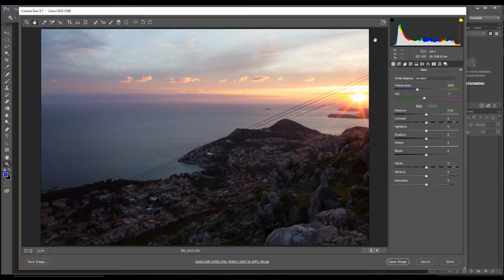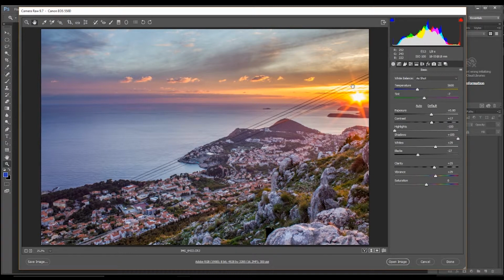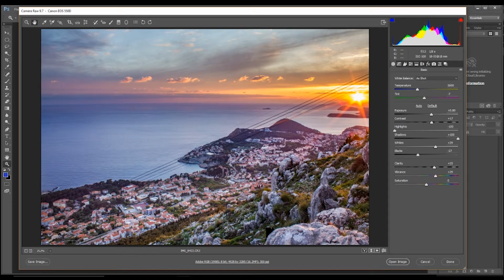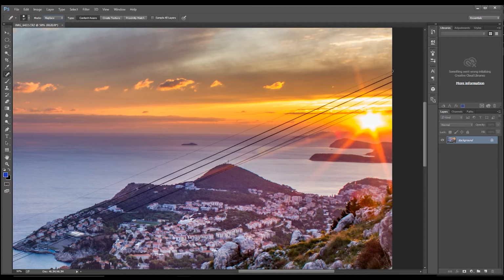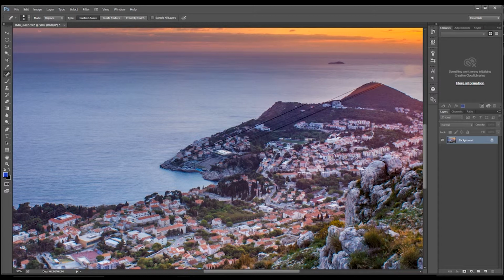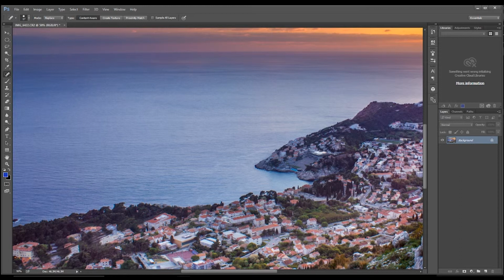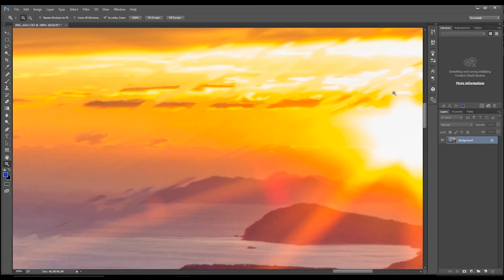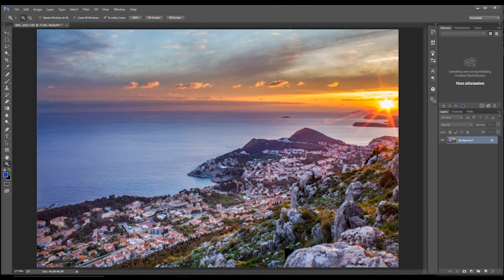T17 Remove overhead wires from landscape photos in Photoshop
Often when we take a photo of a beautiful view from a vantage point, having wires in your shot is unavoidable.

In this tutorial I went up the hill above Dubrovnik in a cable car to capture the sunset. Unfortunately the cables used to get me there also ruined my shot.

Here's how to make them vanish.